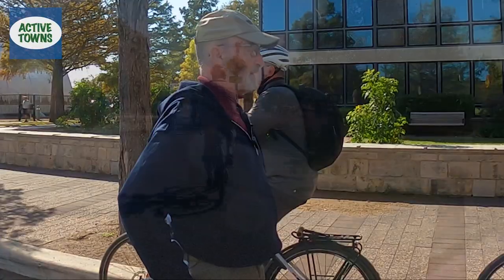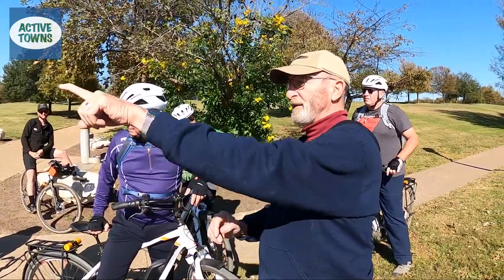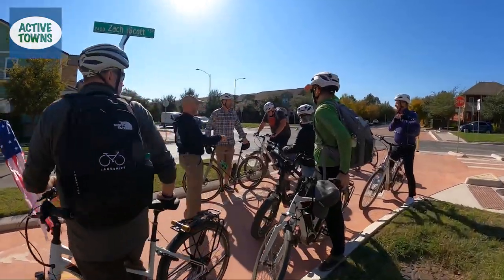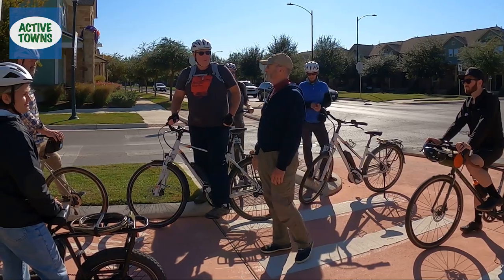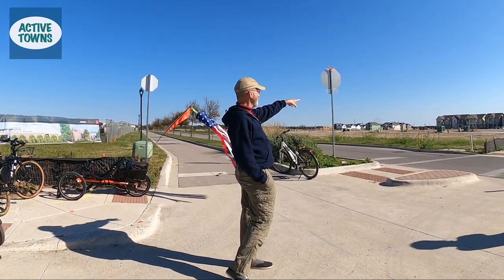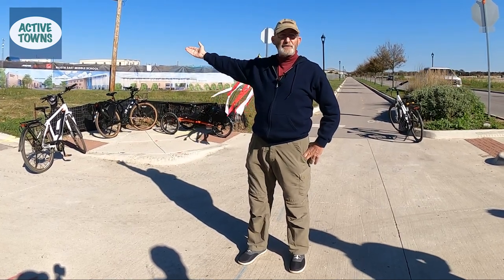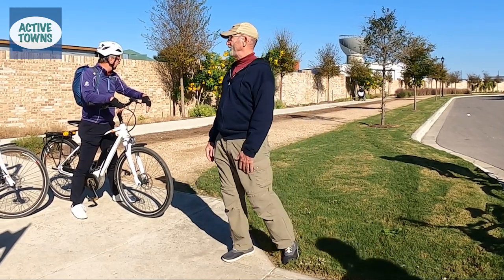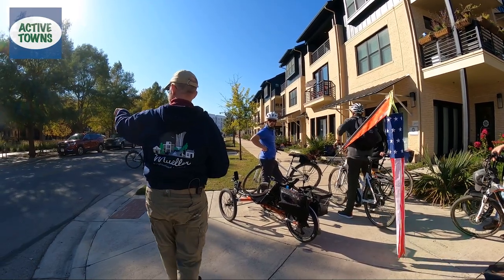Explore Mueller's Dutch-Inspired cycle network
Preston Tyree, a resident of Mueller and longtime advocate of safer cycling infrastructure was kind enough to lead this formal bike tour for an out-of-state group* looking to learn from Austin's experience. Along the way, he shows us several protected bikeways, protected intersections, separated pathways and trails as well as many different housing types and the integration of mixed uses within easy walking and bike distances.

The community of Mueller in Austin, Texas is the redevelopment site of the old airport, which means the city and the developers were able to plan on a lot of critical decisions in housing and transportation ahead of time and it serves as a model for other cities to consider.

* This particular group was led by the good folks at Laneshift out of Northwest Arkansas. Be sure to check out their benchmarking tours and excursion services at their

This serves as a continuation of my series of videos focusing on Austin's growing Dutch-inspired "All Ages & Abilities" cycle network.